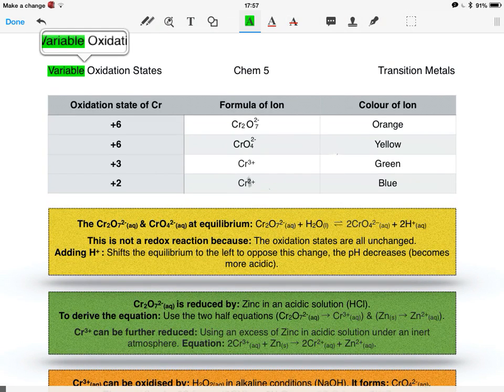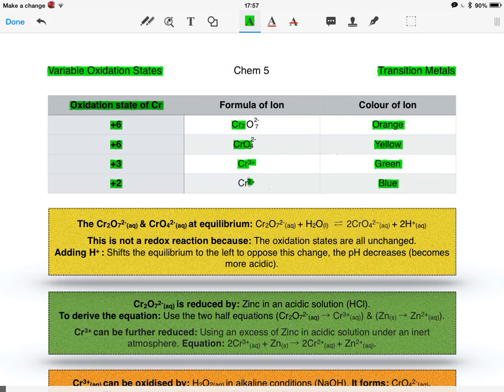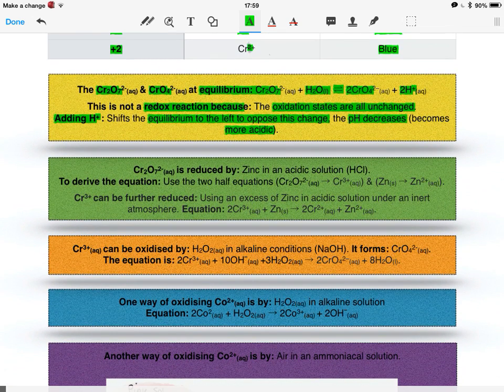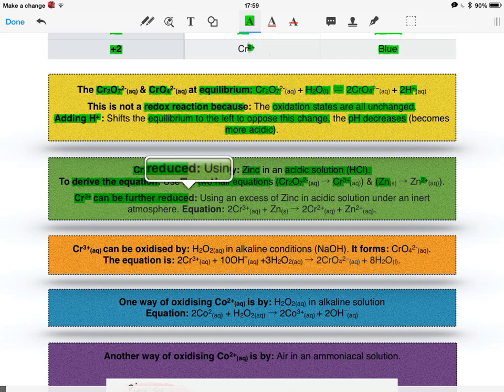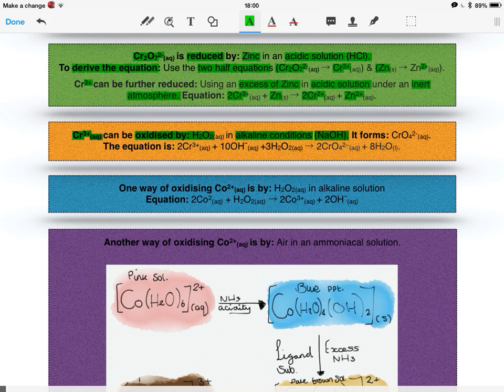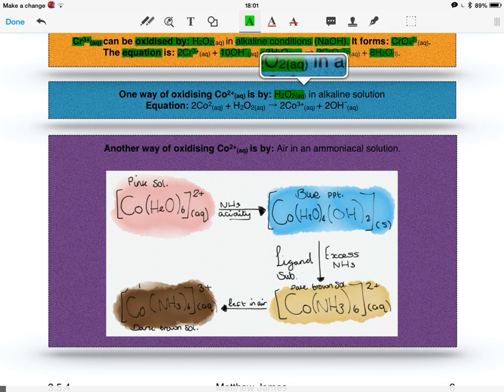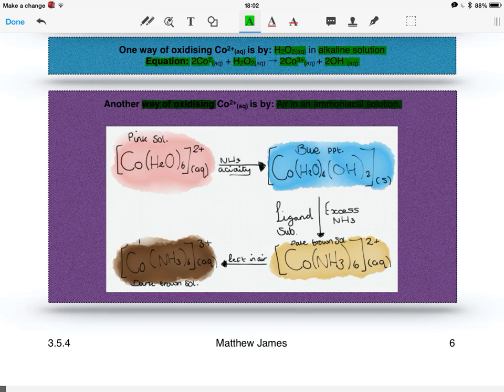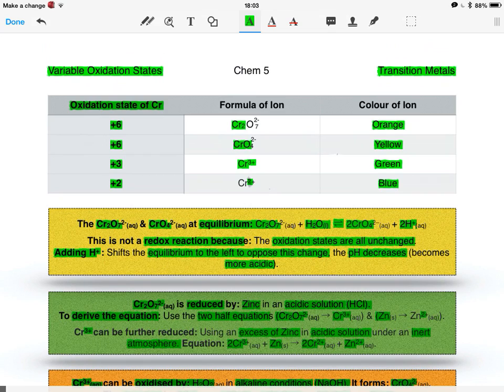Transition Metals - Variable Oxidation States - AQA Chemistry - Unit 5 - 3.5.4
The longest video I've made yet, and the one which took me the longest to type up thanks to all those super and sub scripts! But this is a topic you need to really sit and read over, or watch over if you're using my video, because it may take a bit of time to fully sink in.